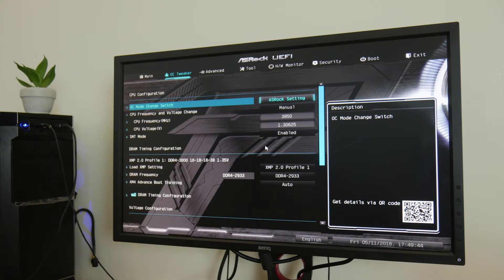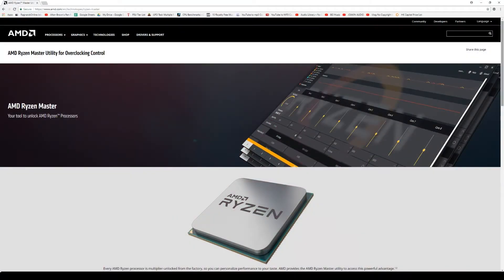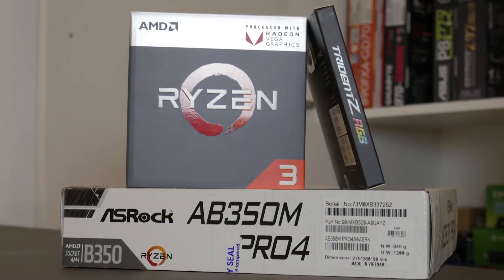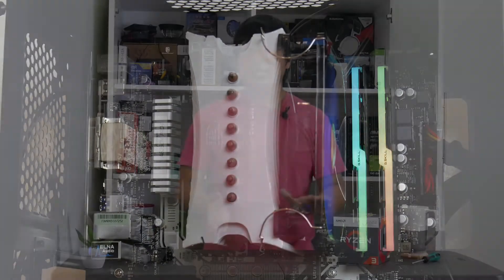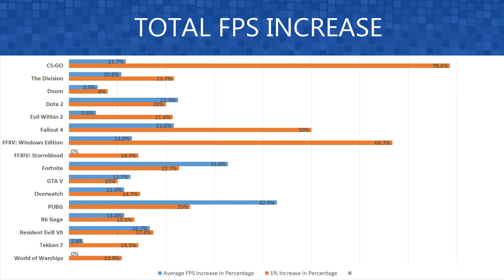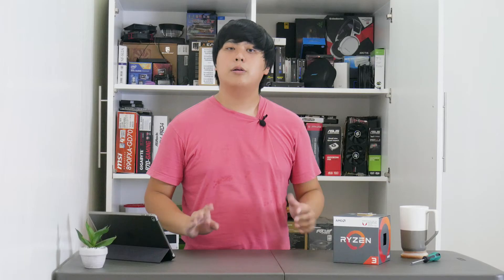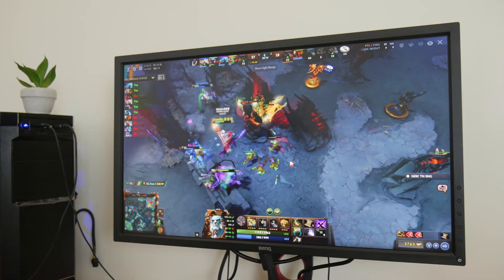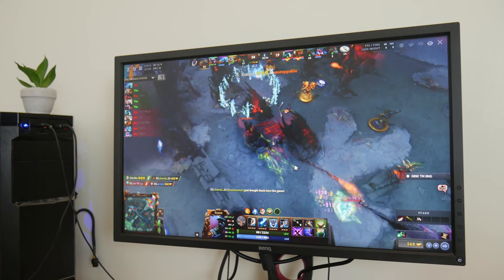FREE FPS FOR YOUR APU! Ryzen 2200G Overclocking Comparison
Want more FPS on your games? Go watch the video!

CPU Core Clock: 3850Mhz
CPU Core Voltage: 1.31v
Memory Frequency: 2933Mhz @CL16
DRAM Voltage: 1.35v
VDDP: 1.1v
GPU Clocks: 1340Mhz
GPU/SOC Voltage:  1.22v